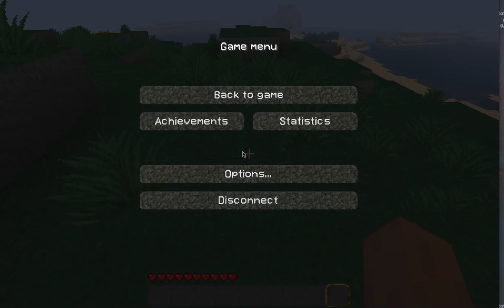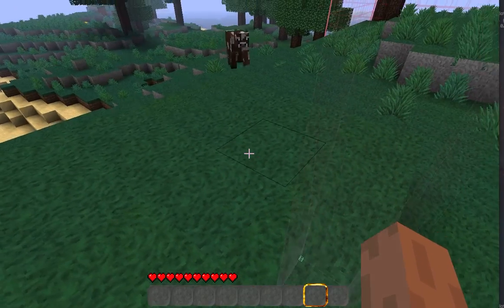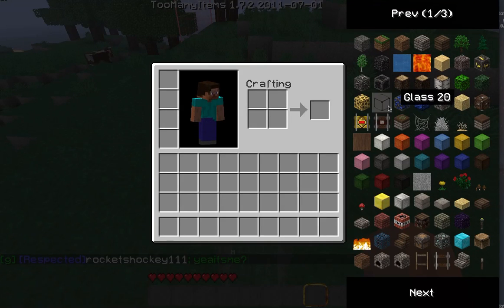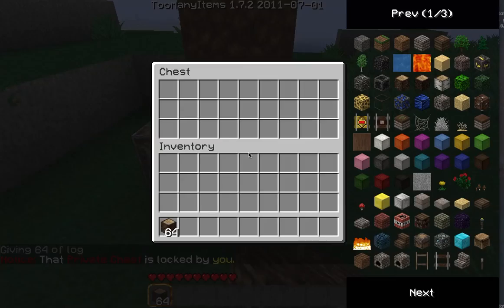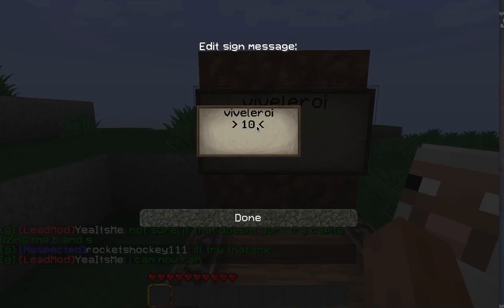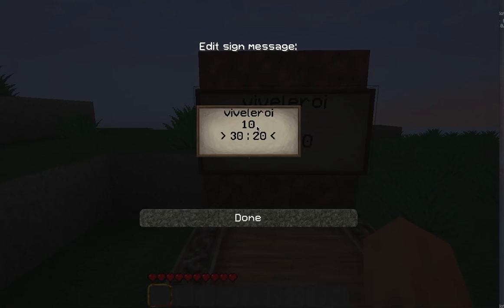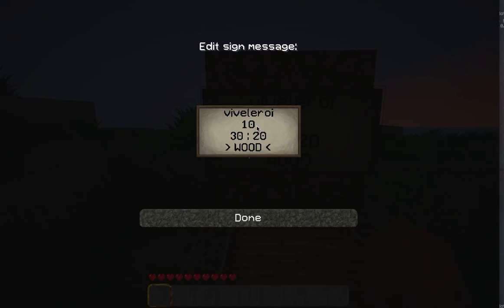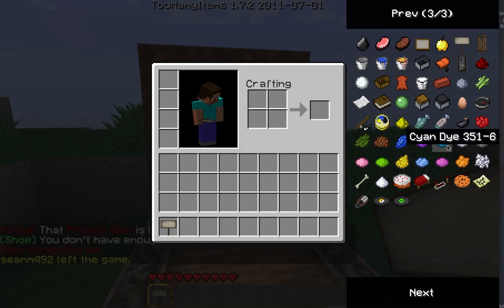ChestShop Bukkit Tutorial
Introduction on how to create a chest shop on a bukkit server. Using ChestShop plugin.